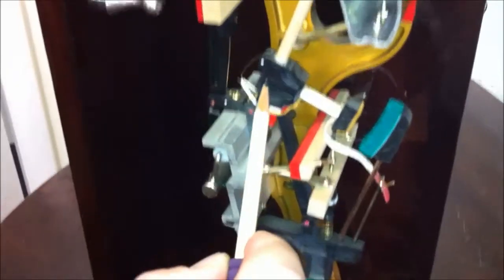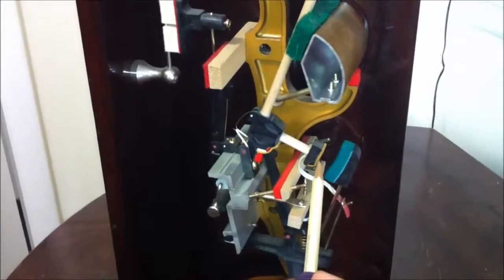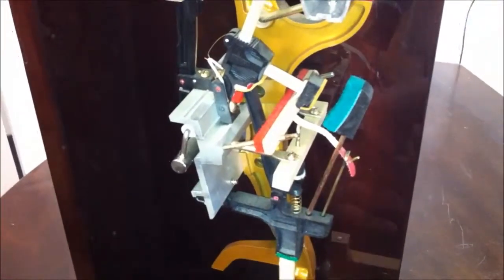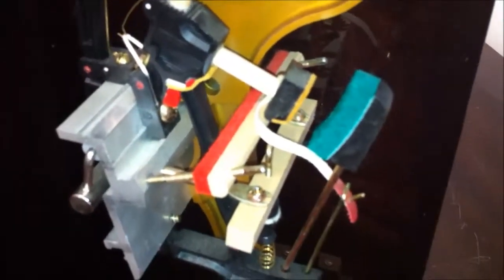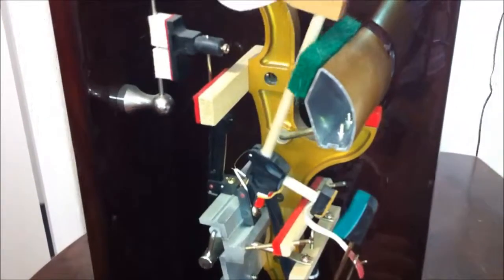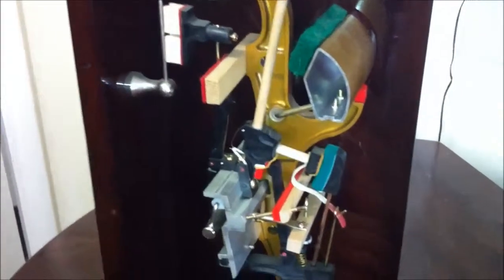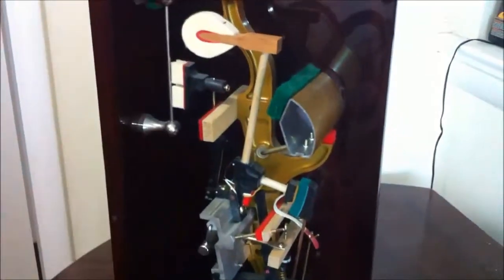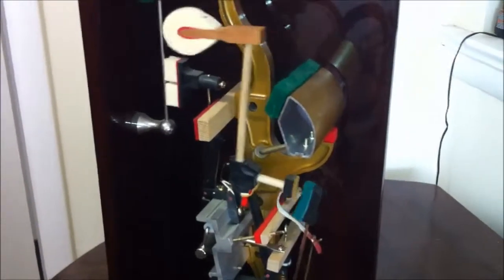The Catcher - Bill The Piano Tuner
Bill The Piano Tuner finishes up his long and detailed series on the key with the 'Catcher' as his finale. Beginning next week Bill will start his new series. What that will be remains a mystery so we hope those of you who are following 'tune in.' Speaking of which, the holiday's are upon us and your piano will be itching to be tickled when the guests arrive for the first holiday dinner. Call today and let Bill perfect each note on your piano one key at a time.

Musically,